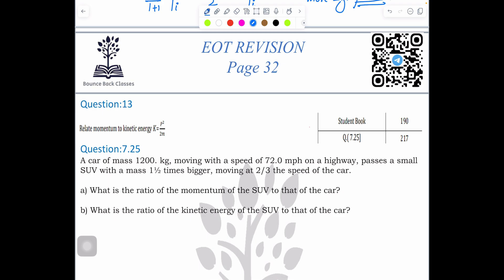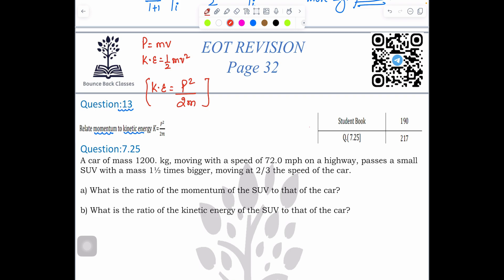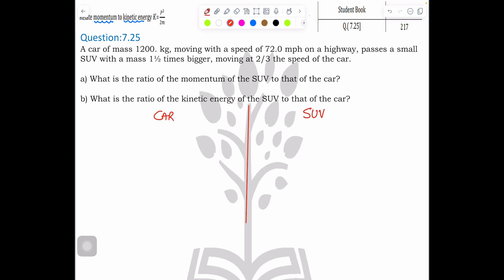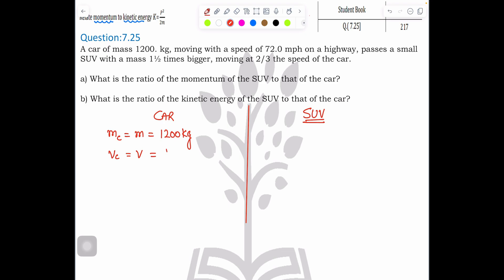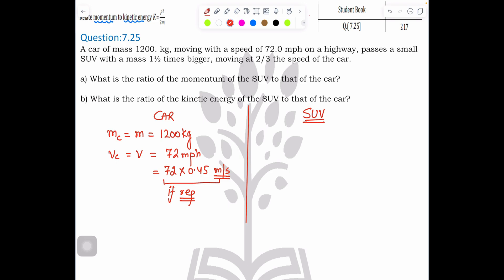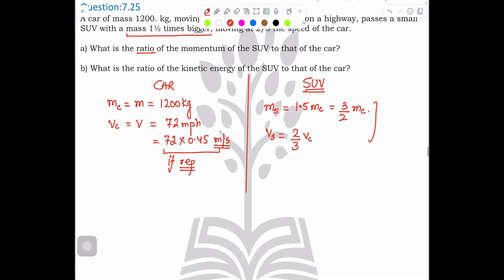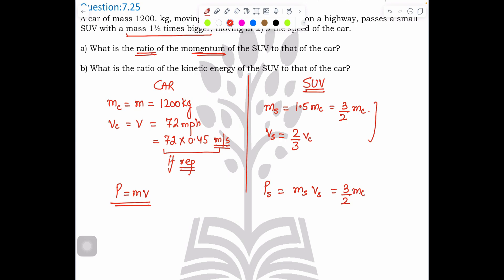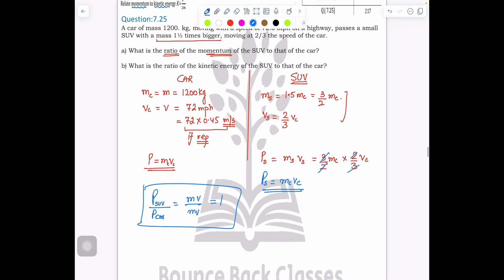11adv EOT Q13|| Momentum|| Impulse|| Kinetic Energy|| Relationship between momentum & Kinetic energy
(LO:13) Relate momentum to kinetic energy

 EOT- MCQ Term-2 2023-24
Question-14: Updating Soon
Question-15: Updating Soon